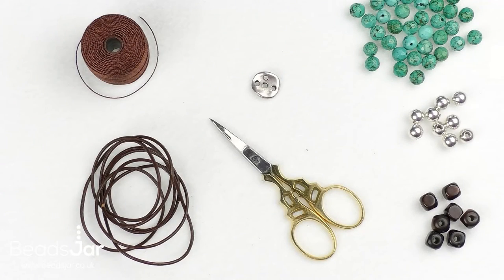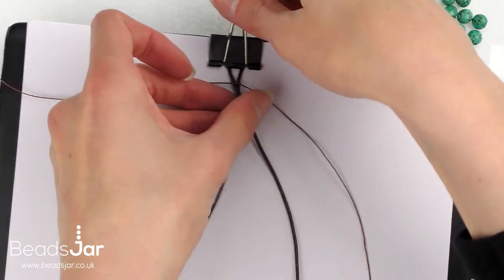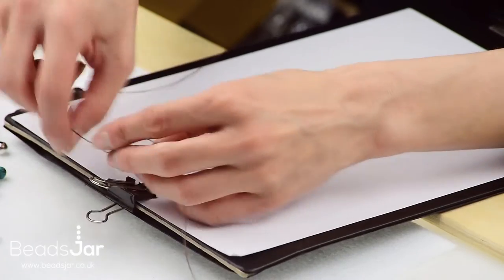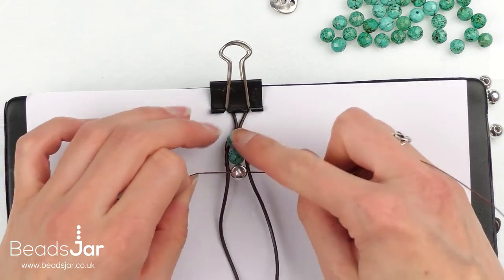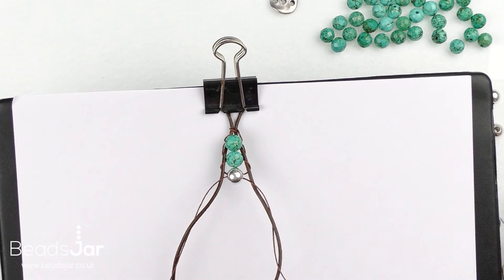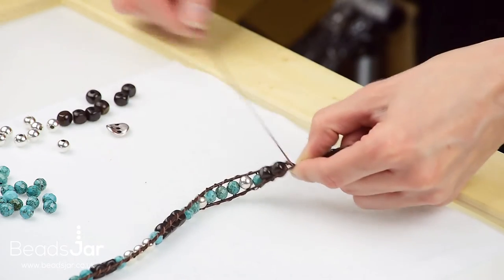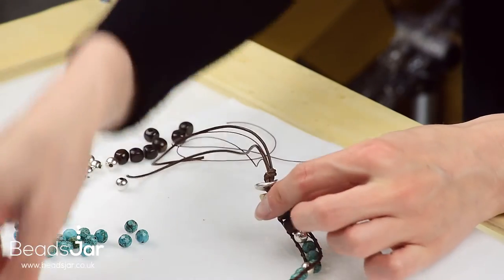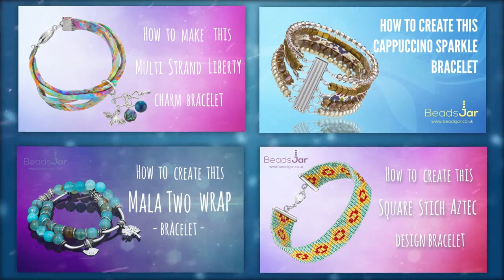Learn to make this simple woodland walk double wrap bracelet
Hello and welcome to BeadsJar TV! Your channel for jewellery making how to's.
In this video you can see how easy it is to make this double wrap leather bracelet with a gorgeous mix of Turquoise, silver and wood beads.